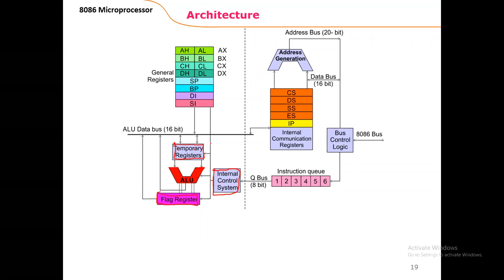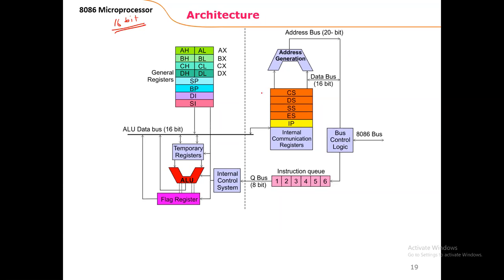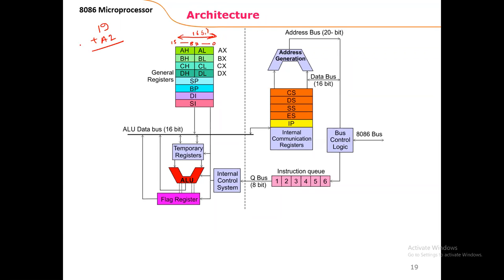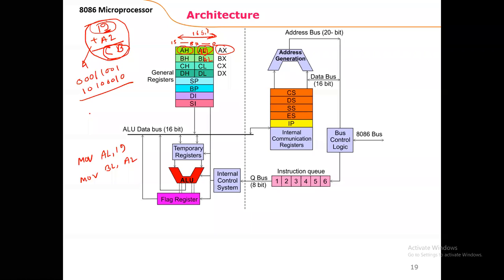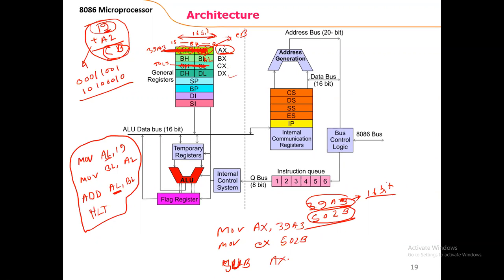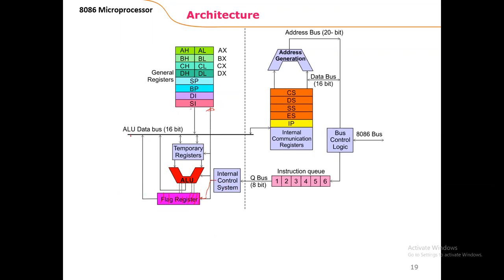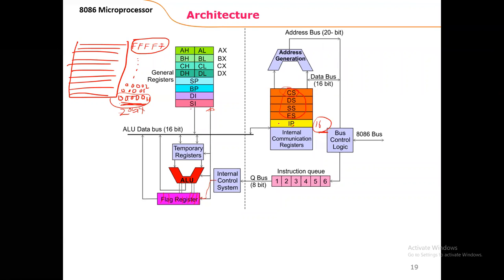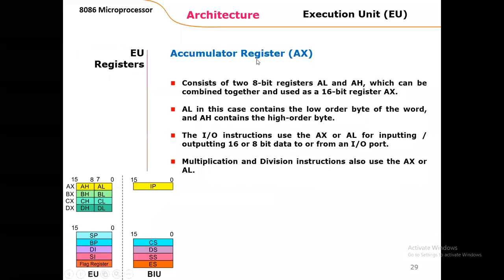2020-09-09 EETE-311, MP & MC, D-28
Microprocessor & Microcontroller, 9/9/20